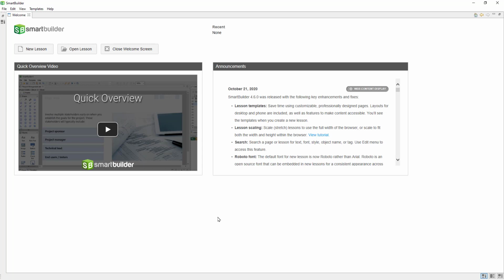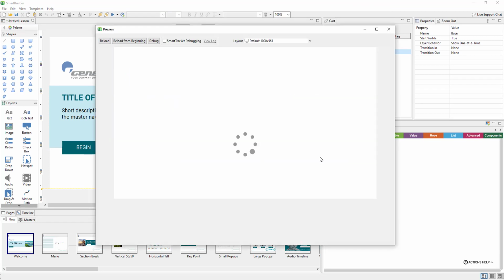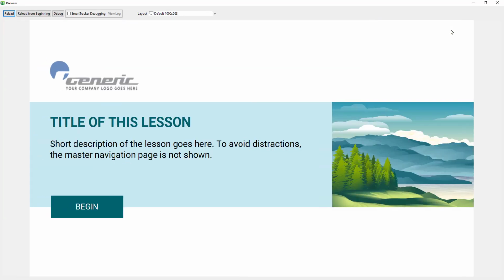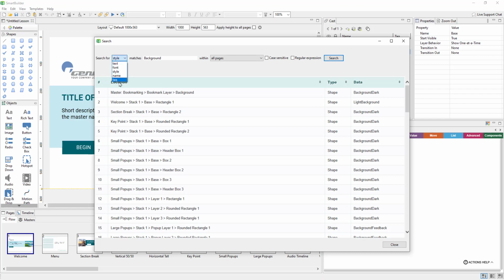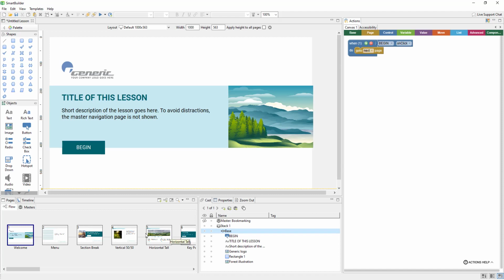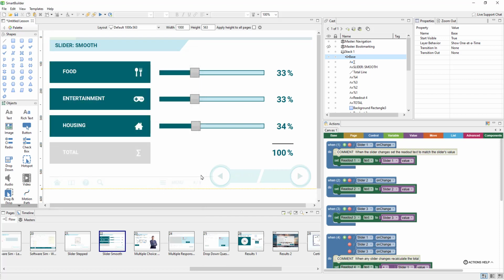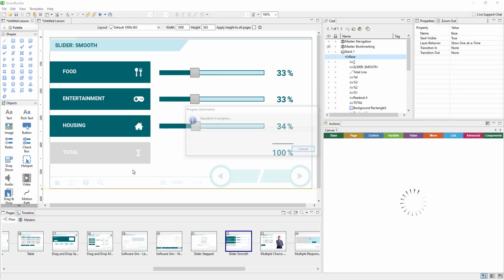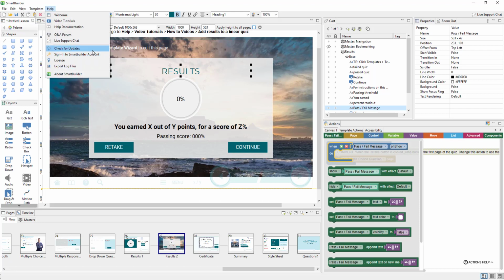SmartBuilder 4.6 release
SmartBuilder 4.6.0 is available for download!

Key enhancements include lesson templates, lesson scaling, search and simplification of themes and styles.